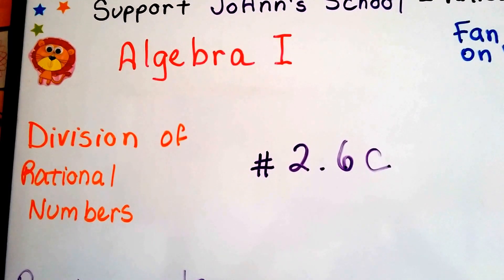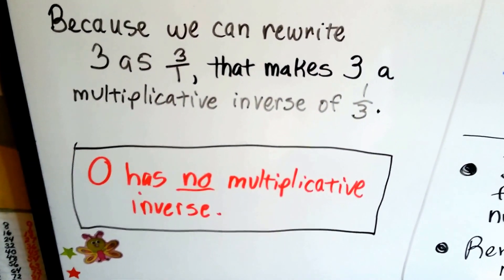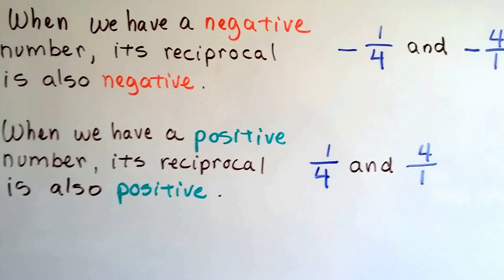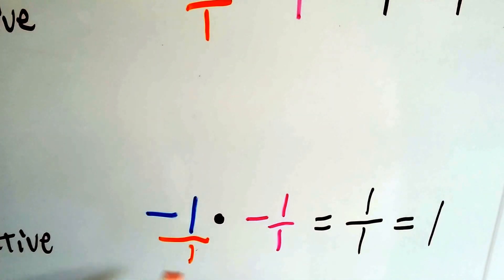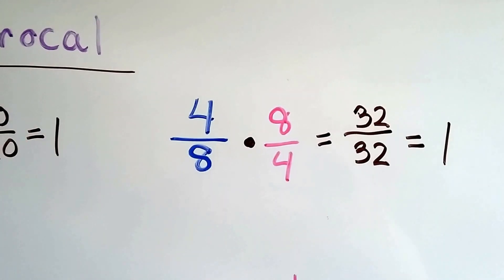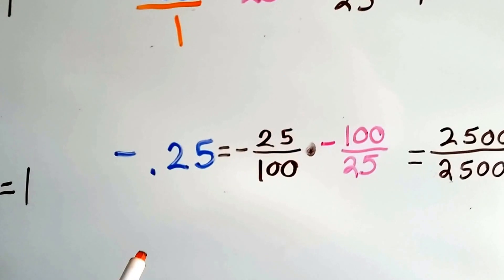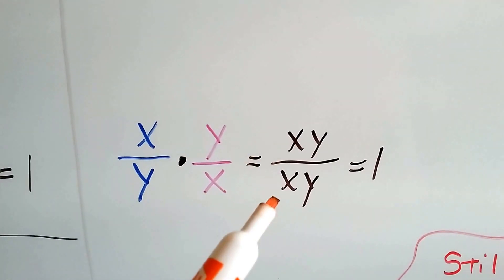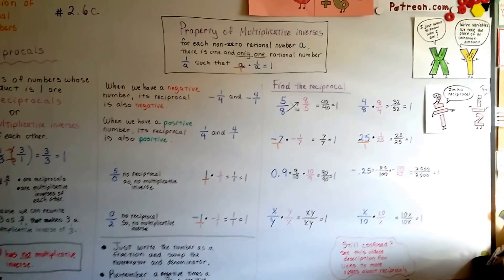Algebra I #2.6c, Reciprocals & Multiplicative inverses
An explanation of how pairs of numbers whose product is 1 are reciprocals and multiplicative inverses of each other, which sign to use when positive or negative.  #2.6c